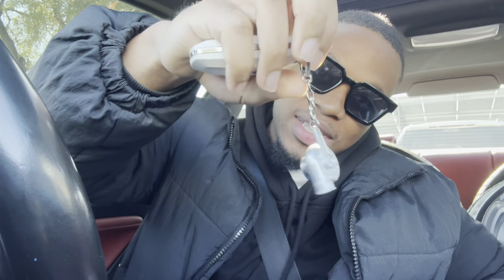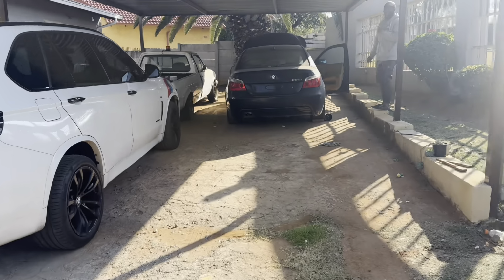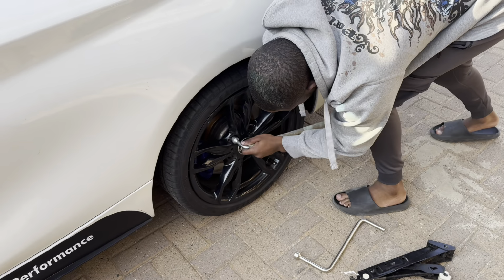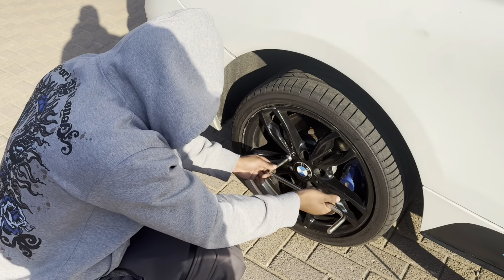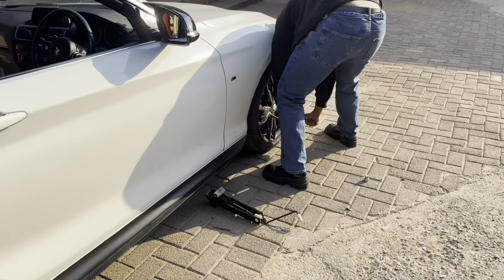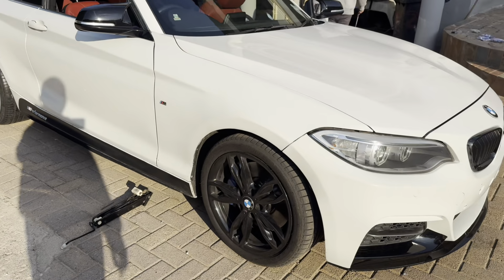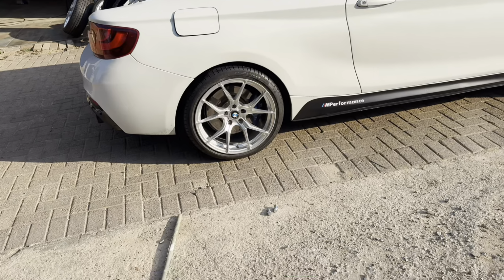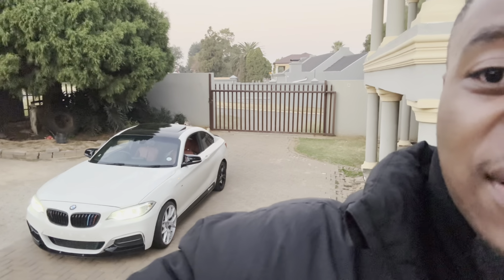NEW WHEELS ON THE M240I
In this video I finally fit new wheels on the M240I